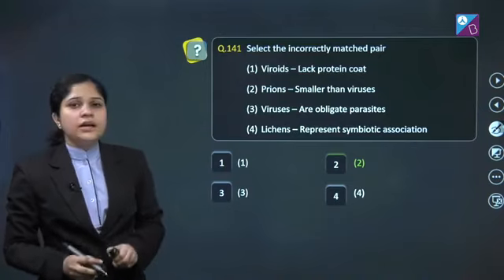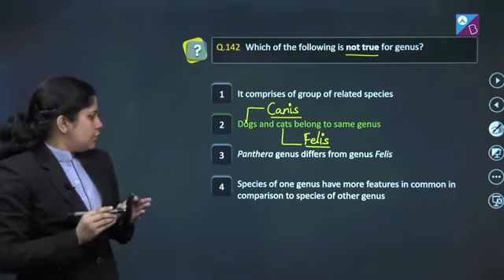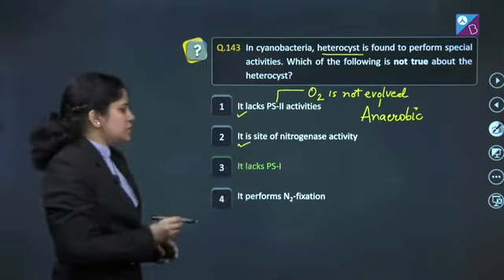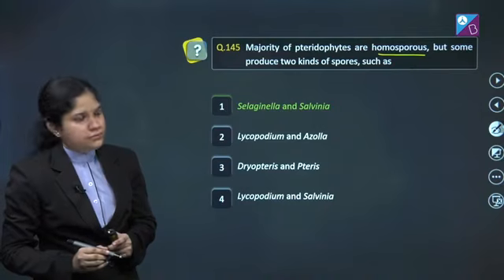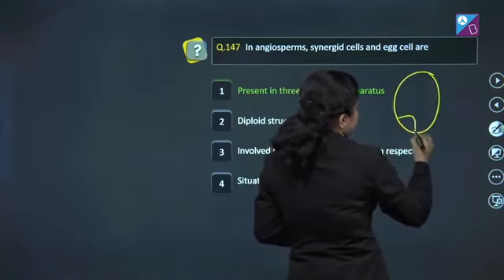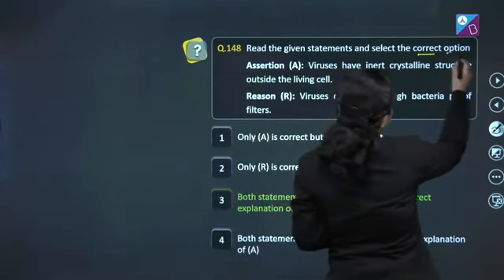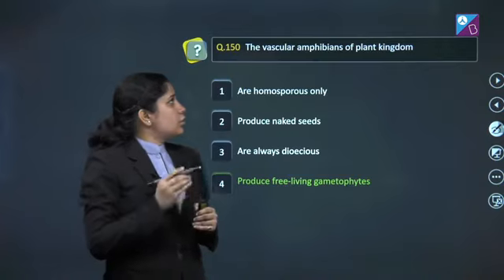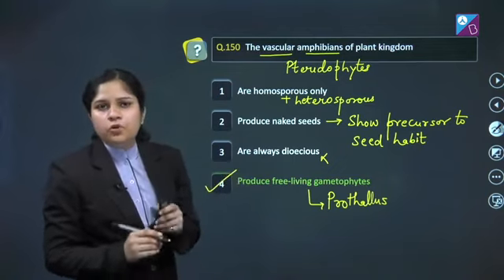Aakash FTS test 1 Code (A) 140-150